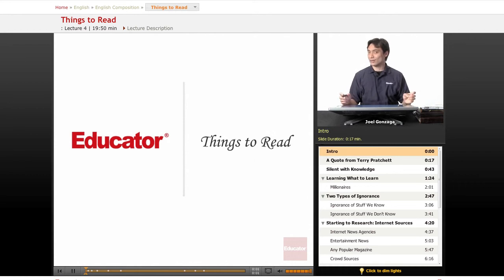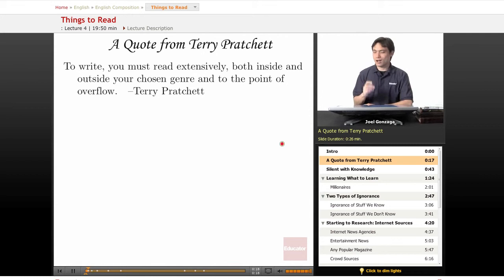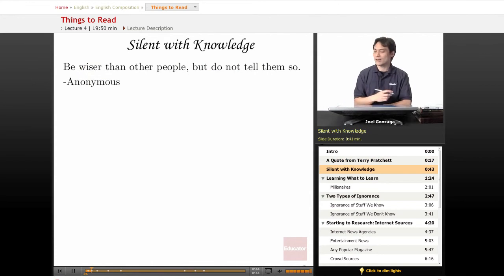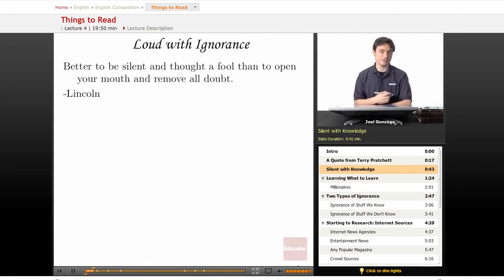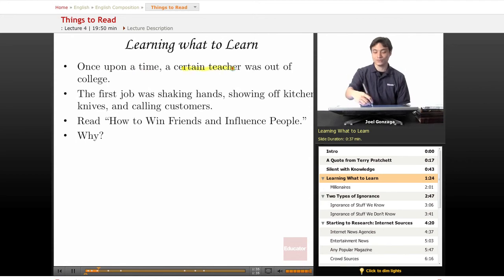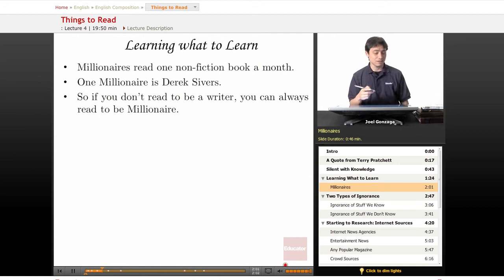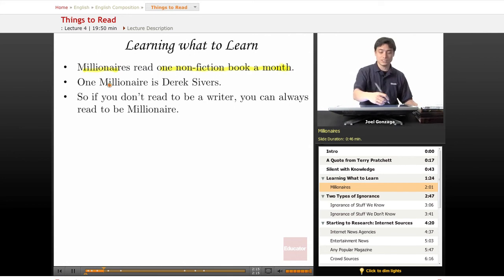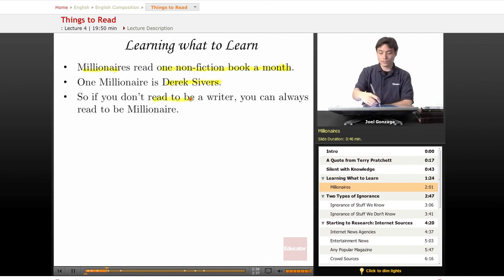English Composition: Things to Read